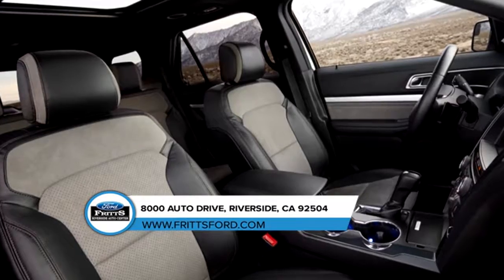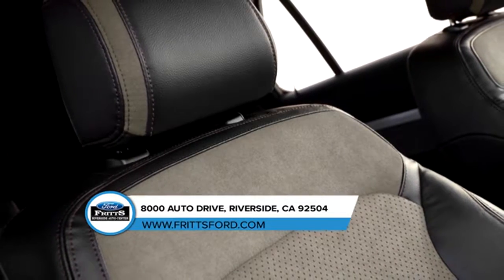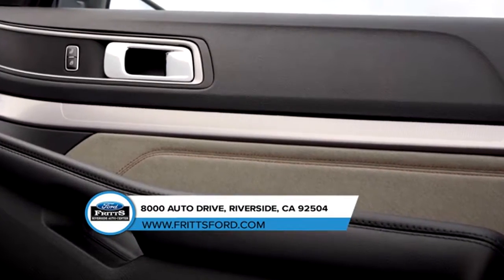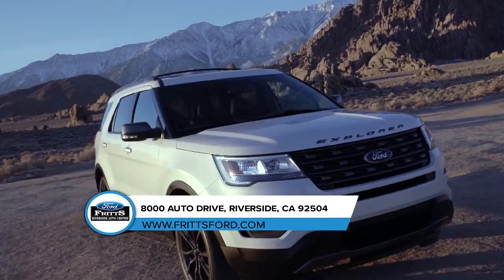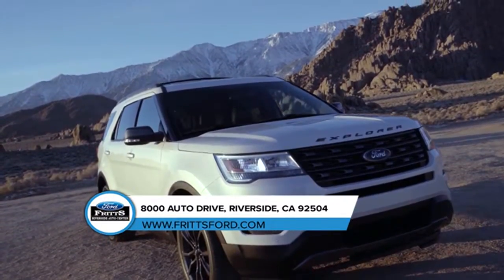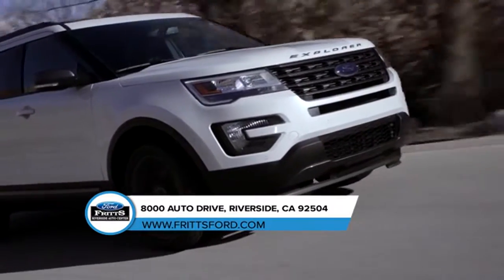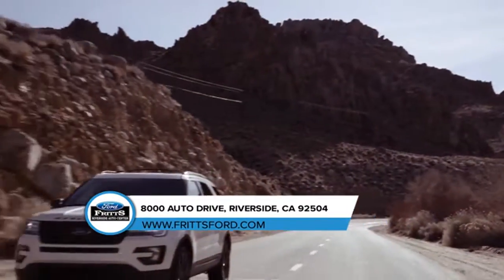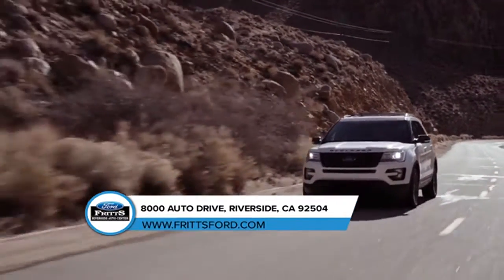2018 Ford Explorer Palm Springs CA | New Ford Explorer Palm Springs CA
to find out more information about our inventory!

2018 Ford Explorer

Looking for a new Ford to suit your needs? Fritts Ford located near Palm Springs  CA is the place to go! We have a wide range of new and used Ford's waiting to be driven today. Our exceptional staff will do anything to assist you in getting in a new Ford quick and easy as possible. Give us a chance to provide you with the excellence and efficiency you deserve. Take the trip over from Palm Springs  CA to Fritts Ford today and see how we will earn your trust and business for your next Ford in the area!